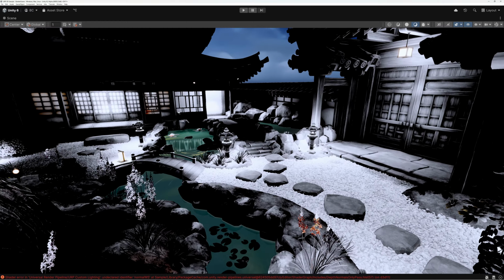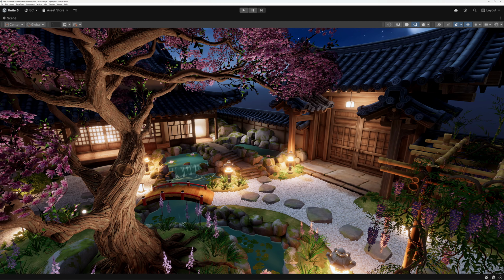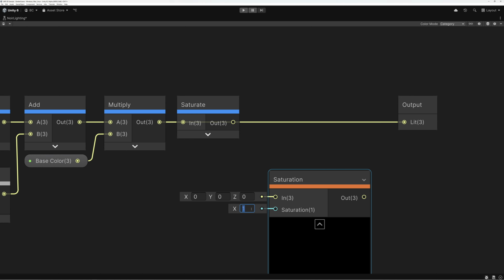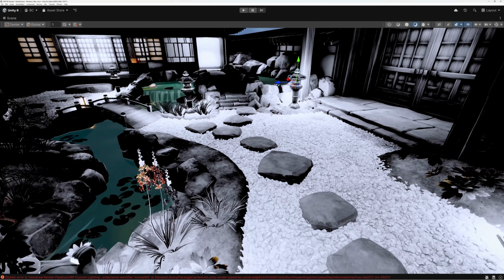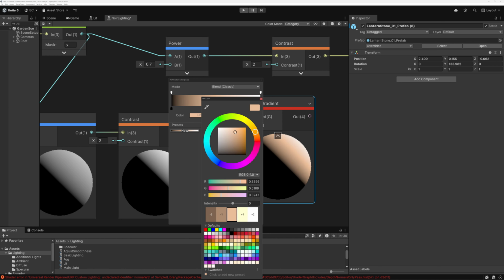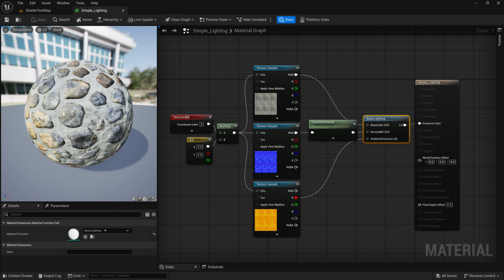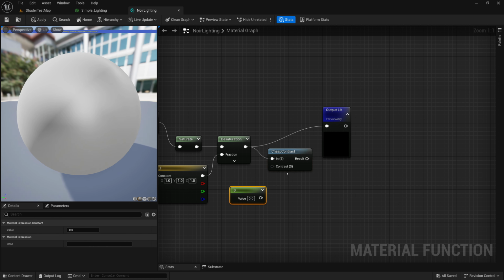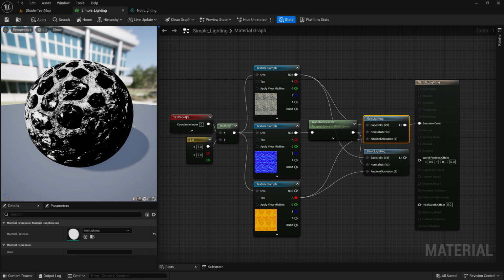Film Noir Custom Lighting - Custom Lighting Models - Episode 15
In this video, I show how to create a custom lighting model that mimics the appearance of Film Noir movies - with high contrast black and white imagery.

Theme Music
Peace in the Circuitry - Glitch Hop